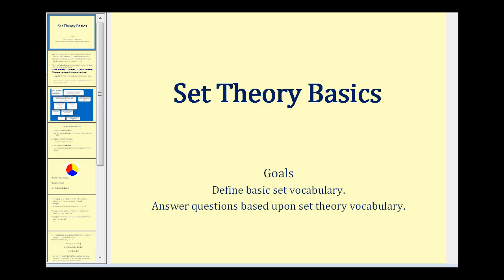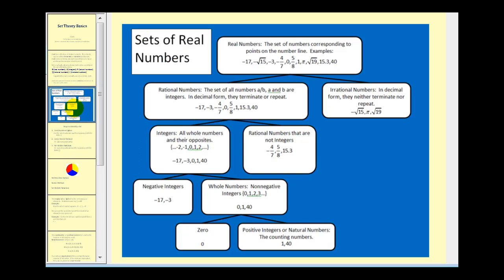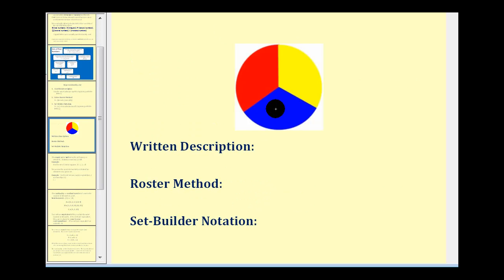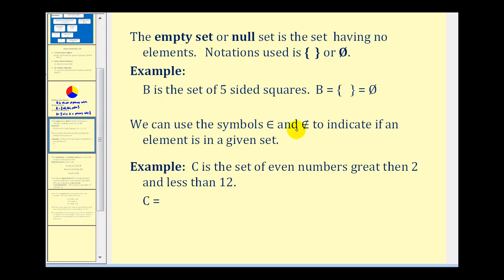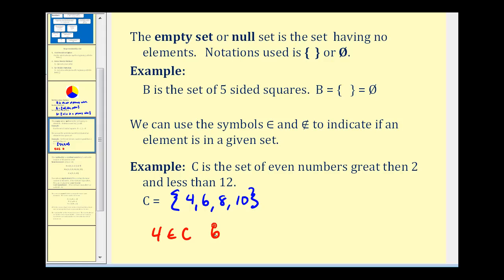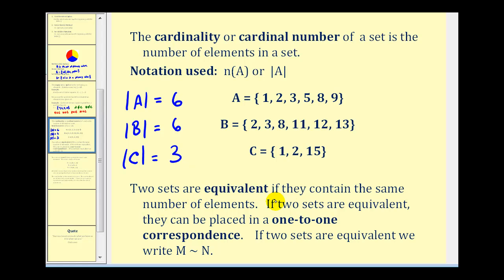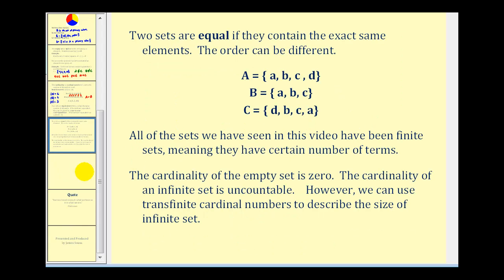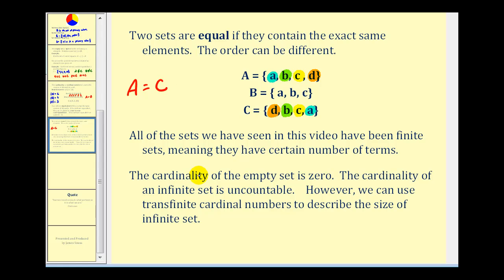Introduction to Set Theory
This video introduces the basic vocabulary used in set theory.